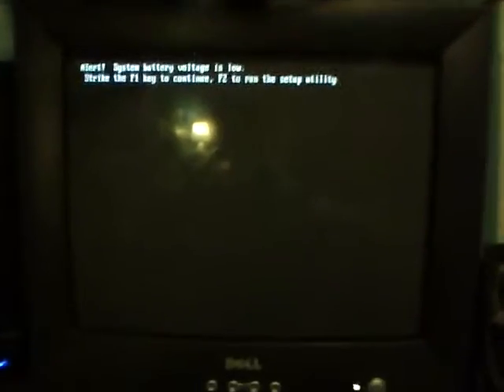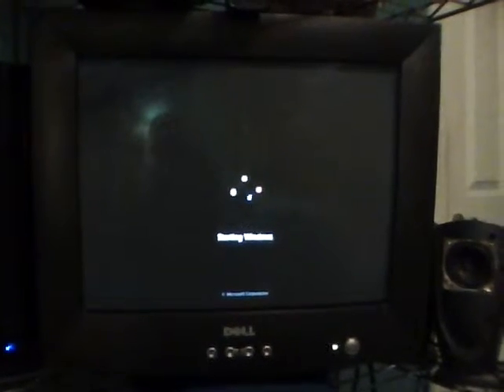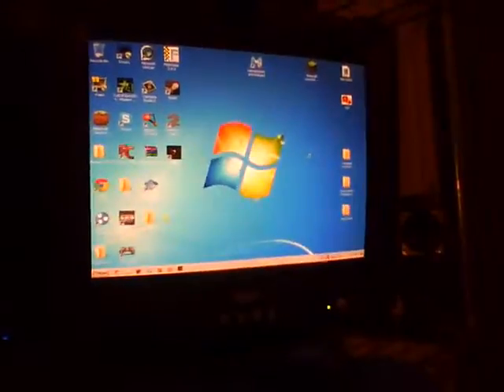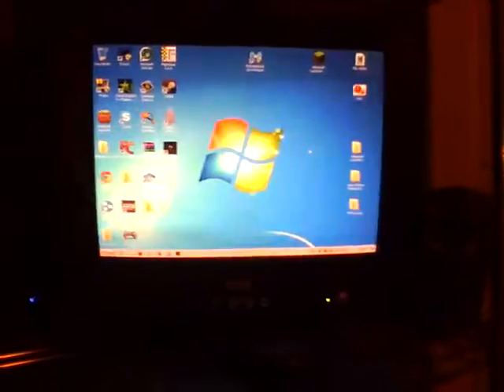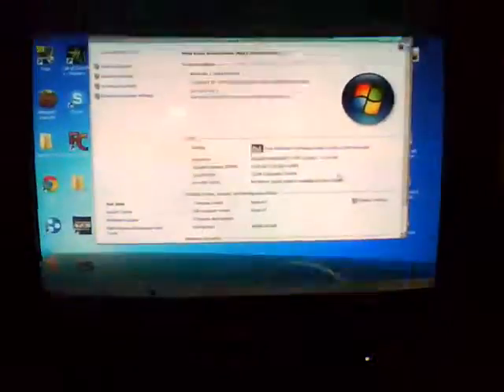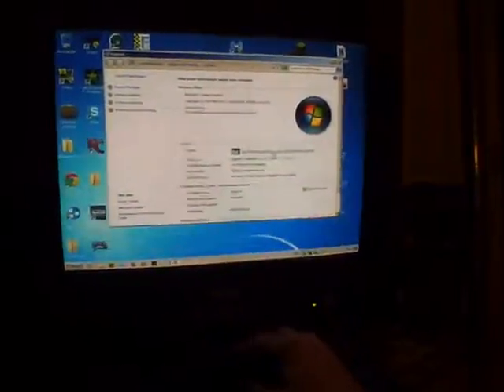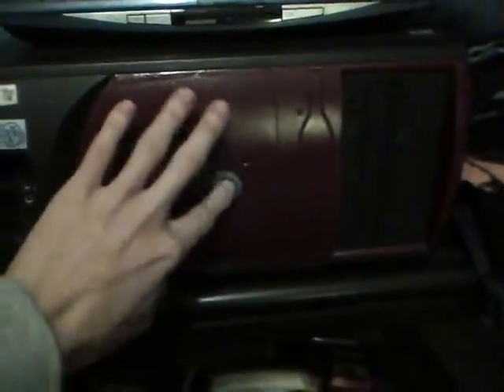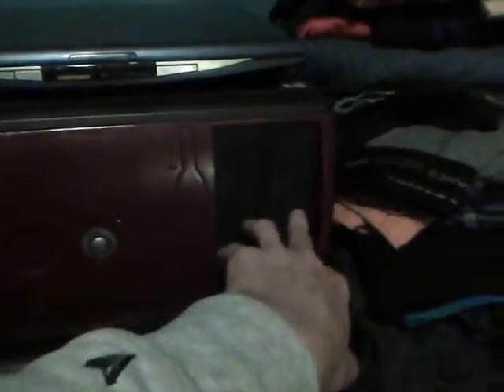Another Video On My Dell Dimension 8400